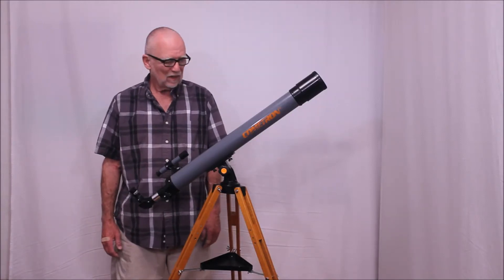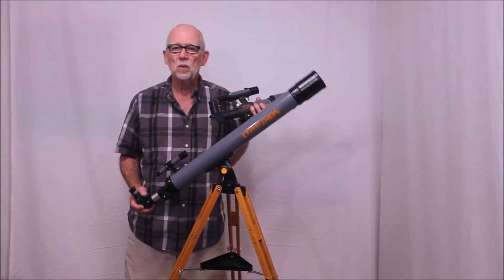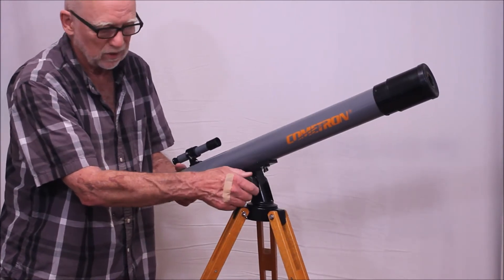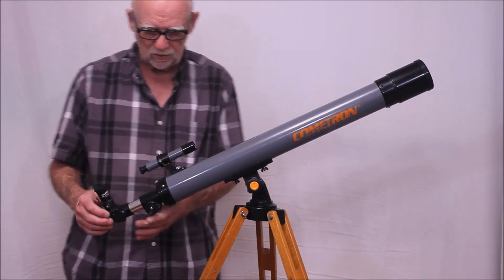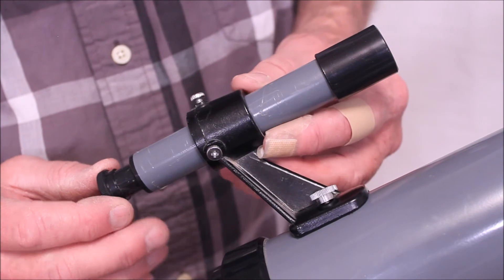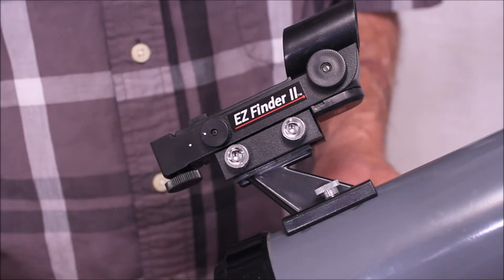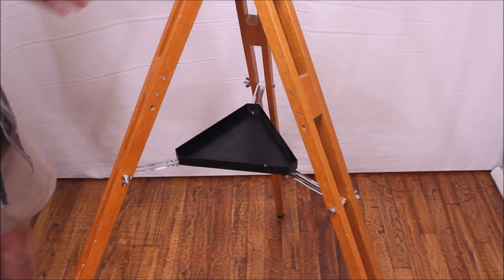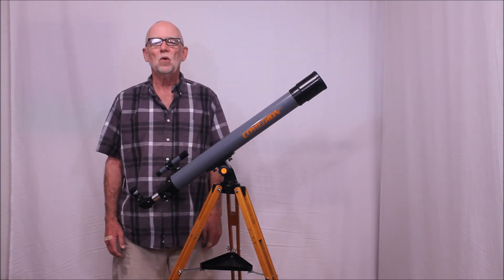Celestron CO 60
This is a Celestron Cometron CO-60 telescope. The scope is remarkably good for the type and offers some nice attributes along with a couple that are quite negative. Compare with the Celestron Cometron CO-62 that is quite different